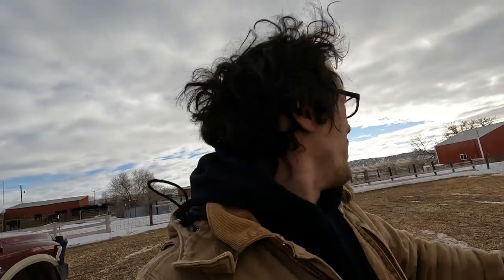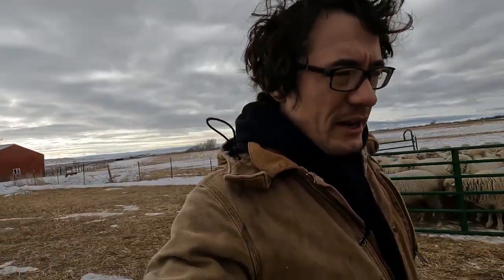Back In The West, Back In The Mountains (V3)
I make the move back to the western states to start the shearing season in this area of the country.